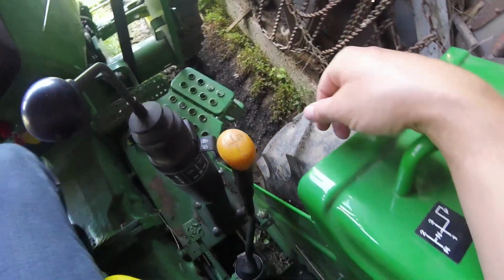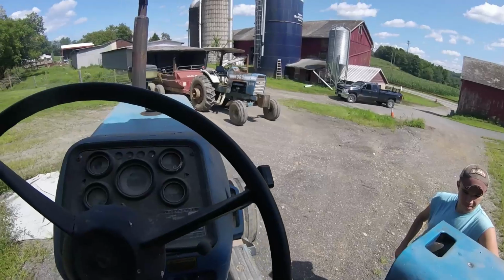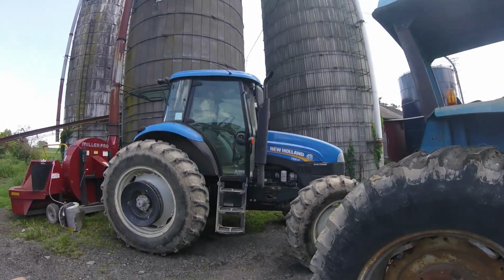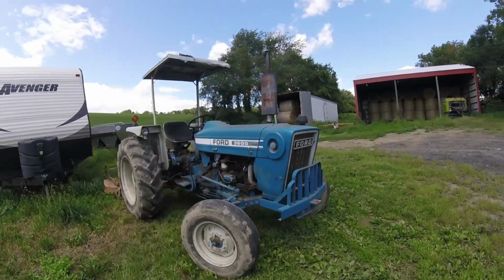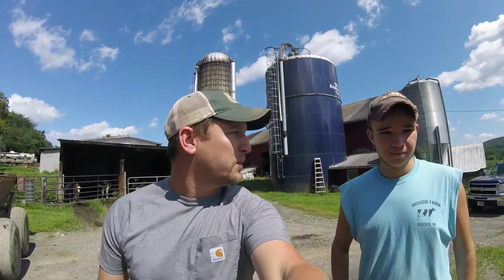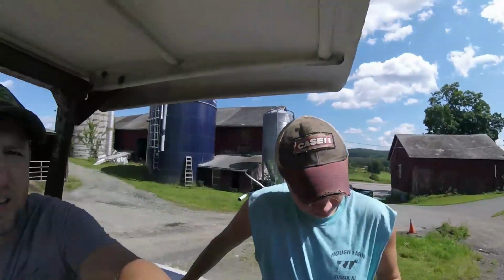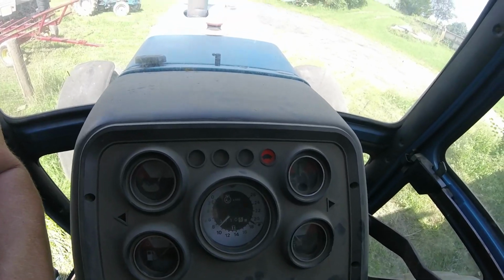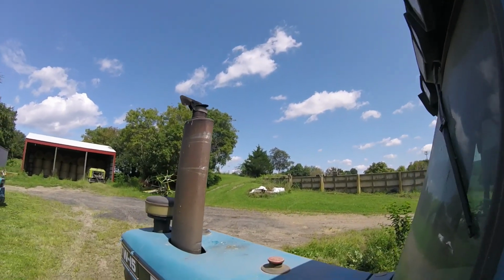Ford Tractors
Down in sussex New Jersey on my uncle's farm, checking out his tractors on his farm. If you want to see more from my uncle's farm check out Steven on his Instagram @houghfarmer